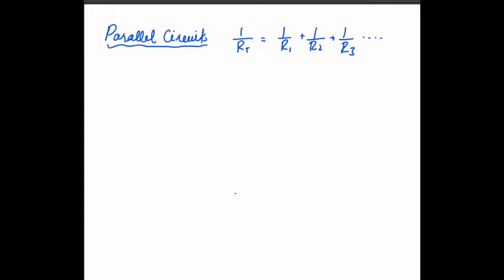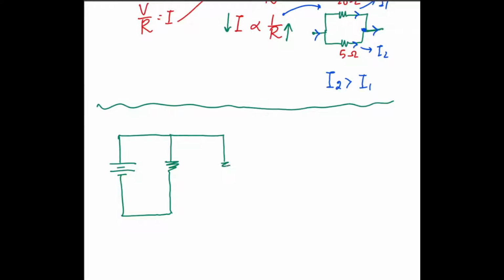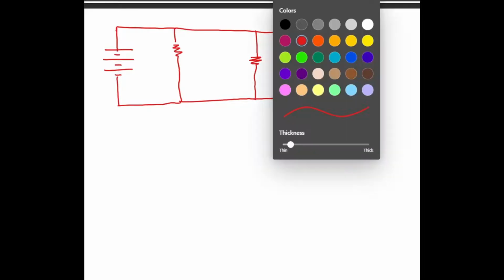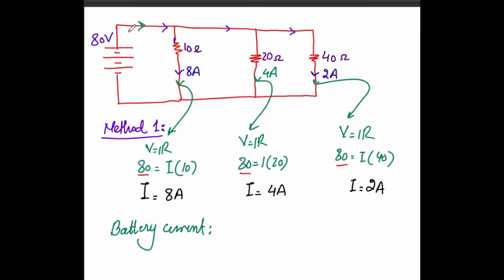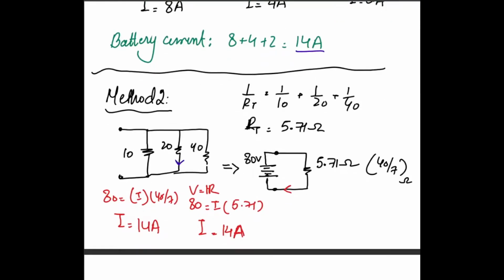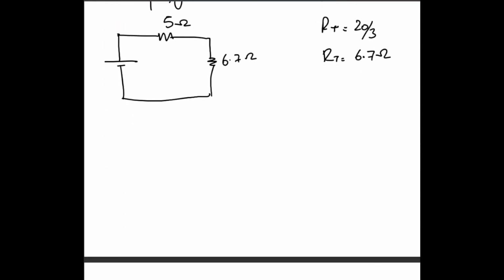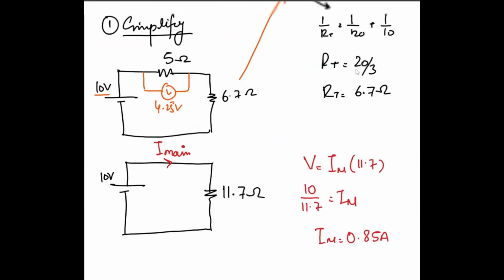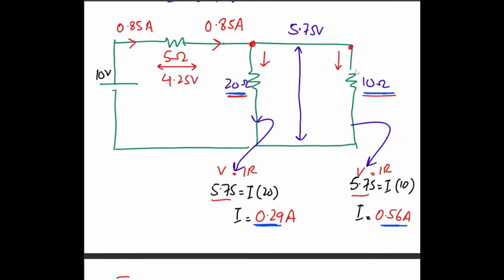OL/IGCSE - Parallel Circuits - Combinational Circuits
Discussed

Parallel circuits. Current and voltage division in parallel circuits.